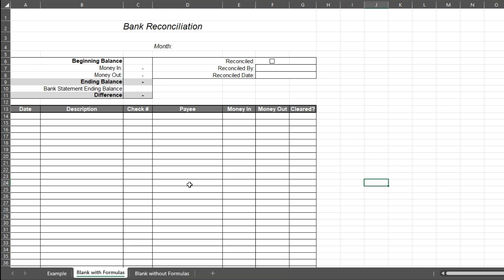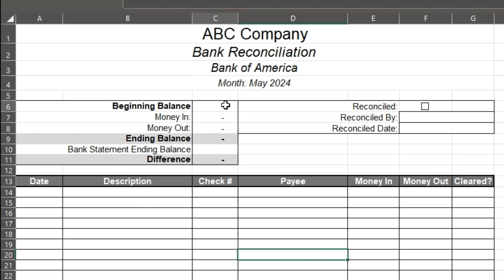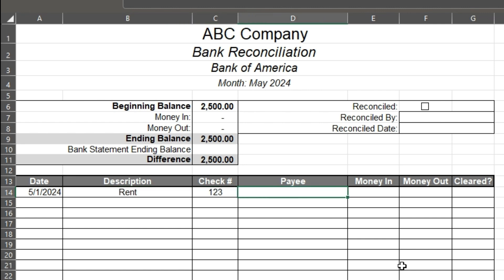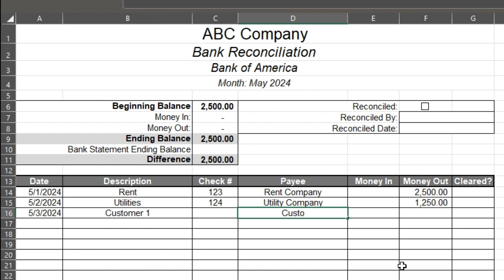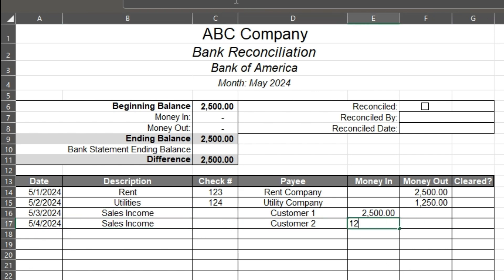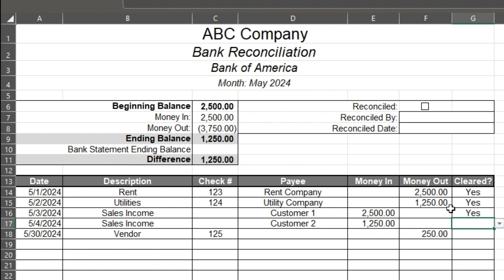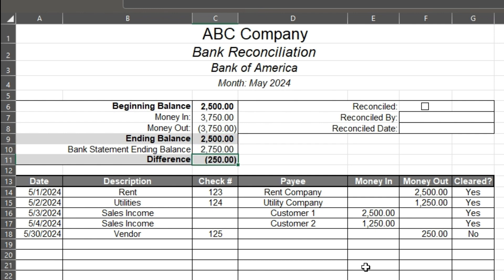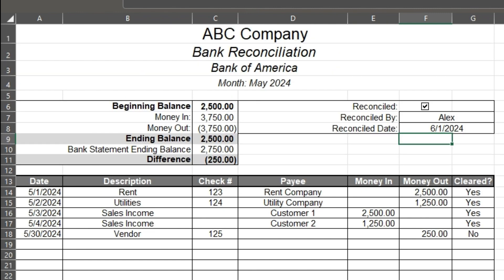Excel Bank Reconciliation Template Tutorial | Step-by-Step Guide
Welcome to our comprehensive tutorial on using a bank or account reconciliation template in Excel! This video will walk you through the steps to reconcile your bank statements and ensure your records are accurate and up-to-date.

💼 Who It's For:
- Accountants
- Small business owners
- Finance professionals
- Anyone needing to reconcile their bank statements

📥 Get the Template:
Interested in using this bank reconciliation template? It's available for download! to get your copy and start reconciling your accounts today.

Ensure your financial records are accurate with our easy-to-use bank reconciliation template in Excel! 🧮